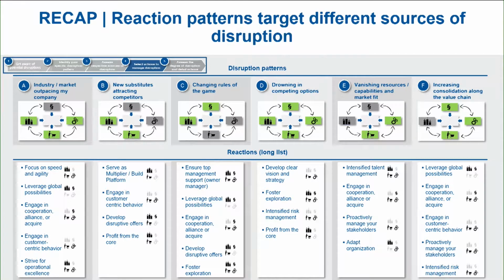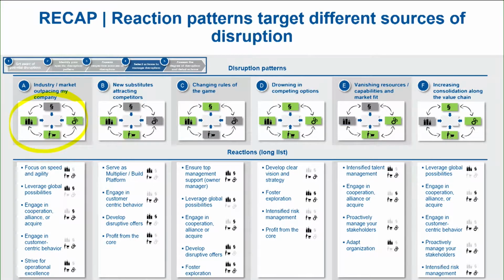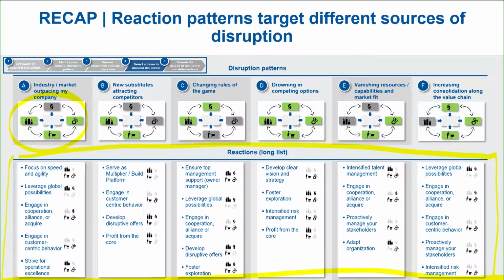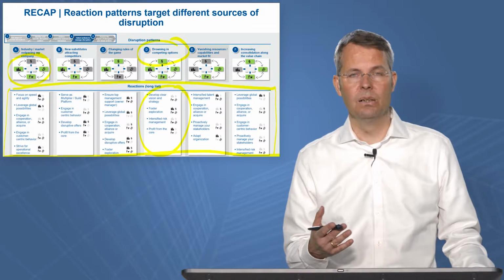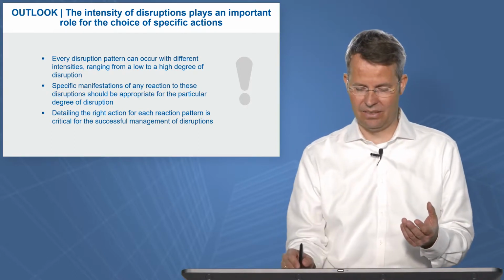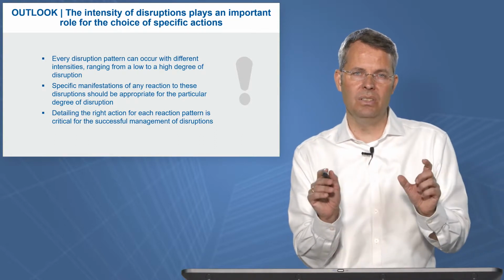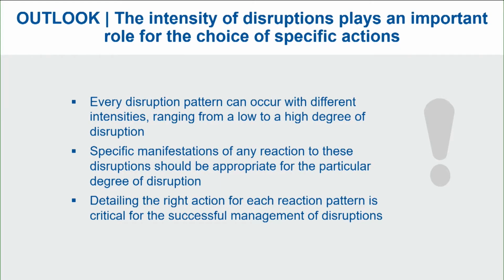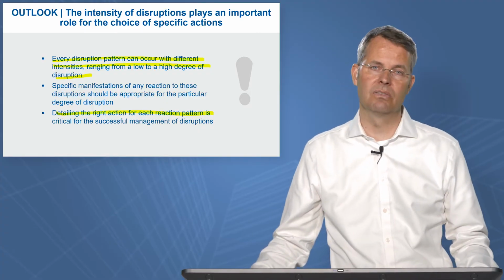08 Recap and outlook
08   Recap and outlook, Prof. Dr. Brettel, Fakultät 8, WIN, Lehrstuhl für Wirtschaftswissenschaften für Ingenieure und Naturwissenschaftler, TIMEResearch Area, Innovation & Entrepreneurship Group (WIN),